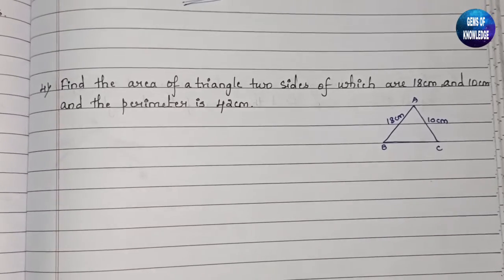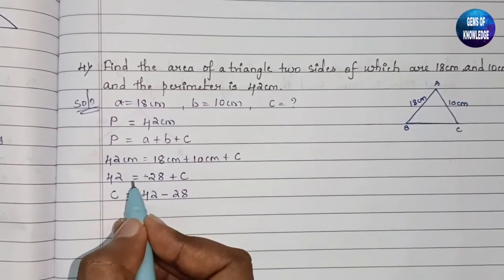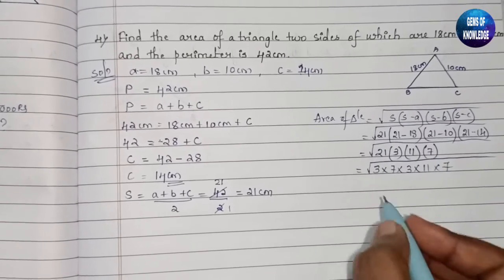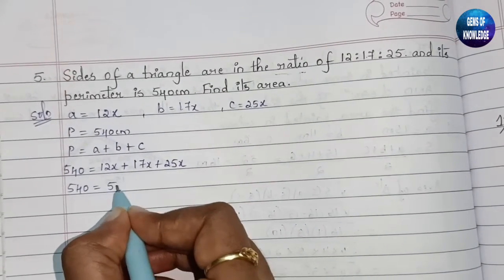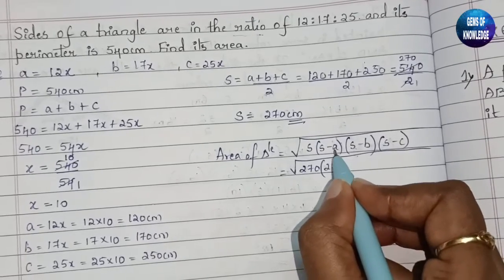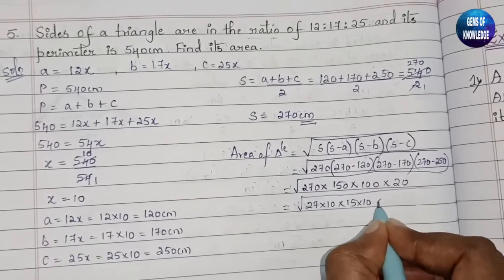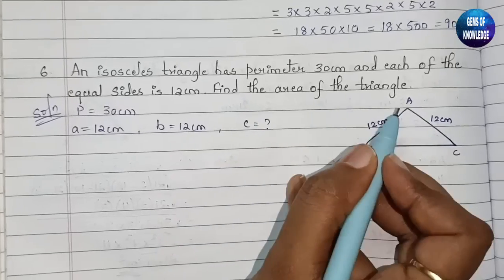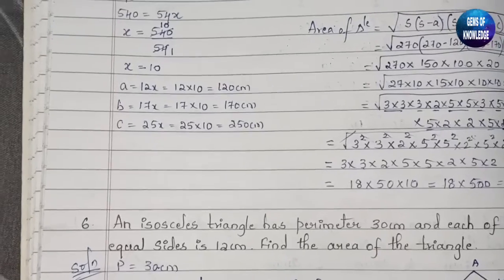HERONS FORMULA|| Class 9|| Exercise 8.1(part2)